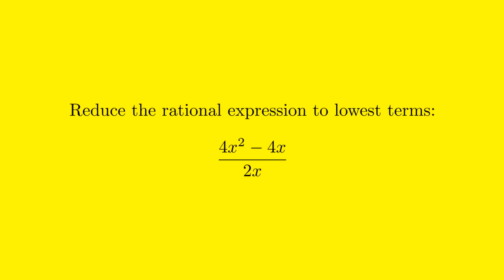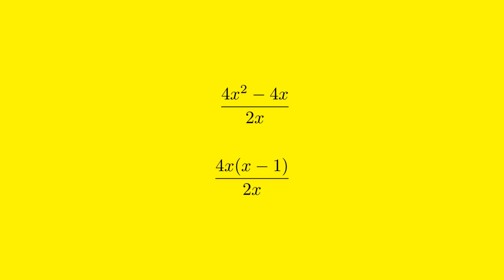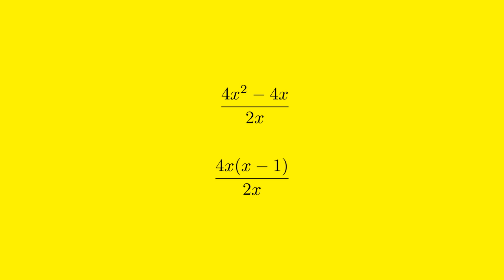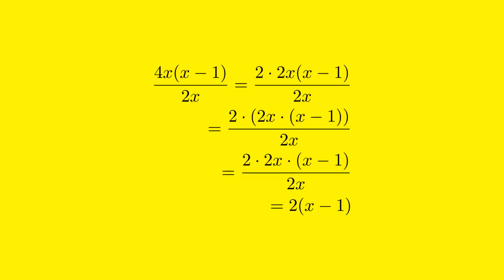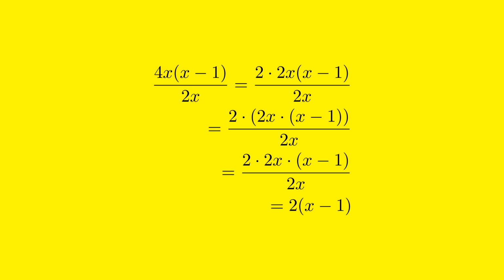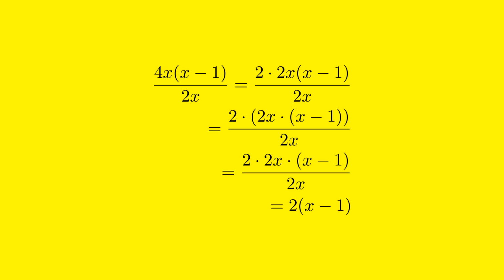Reducing Rational Expression (4x^2 - 4x) / 2x to Lowest Terms - Step by Step Tutorial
Learn how to reduce a rational expression to its lowest terms by simplifying the expression step by step. Follow along as we simplify the rational expression (4x² - 4x) / 2x to its simplest form. Master the process with this easy-to-follow tutorial!